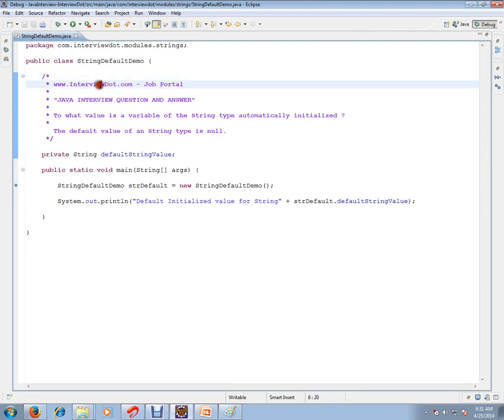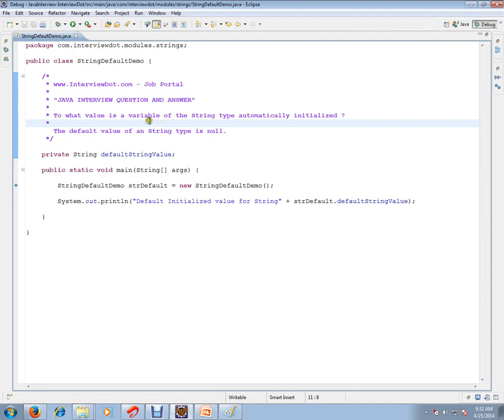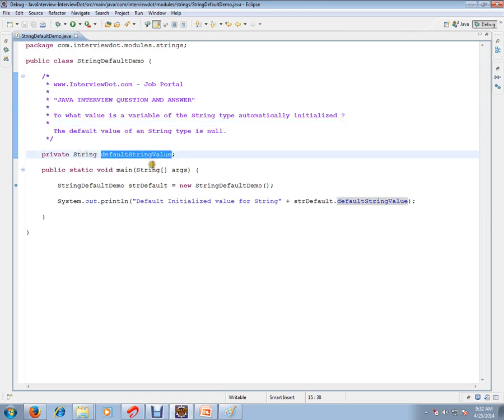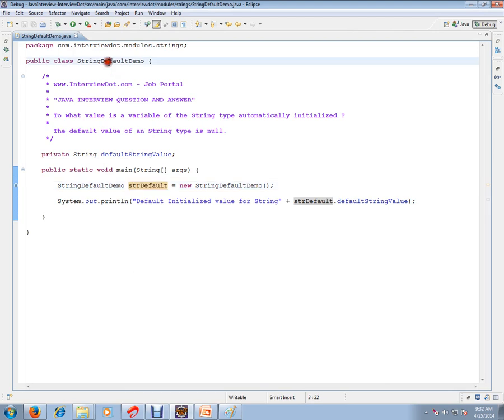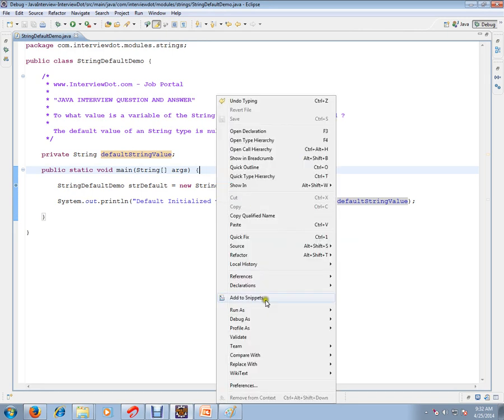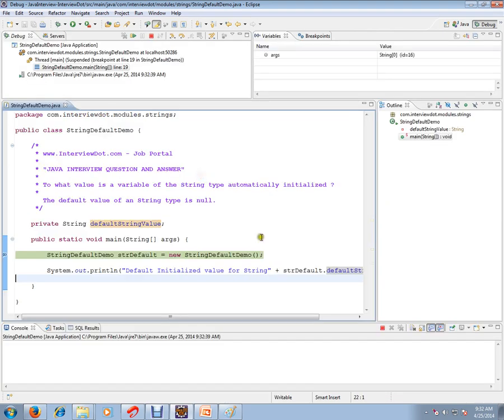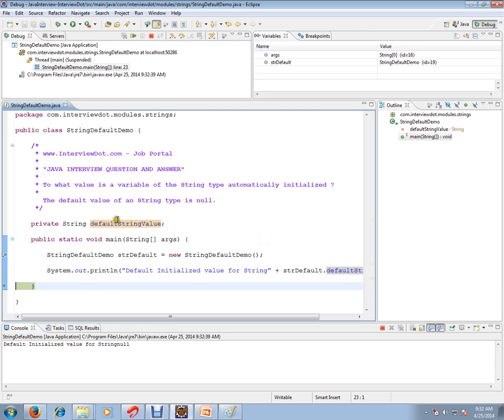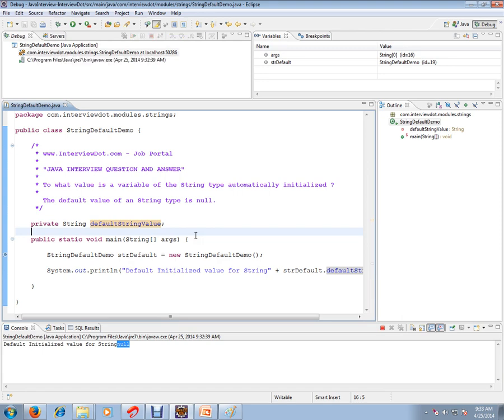DEFAULT VALUE OF STRING IN JAVA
to get notifications. DEFAULT VALUE OF STRING IN JAVA